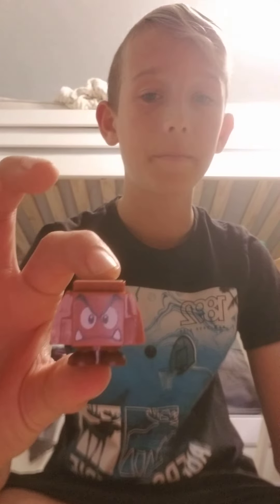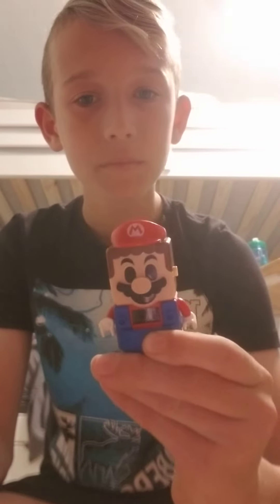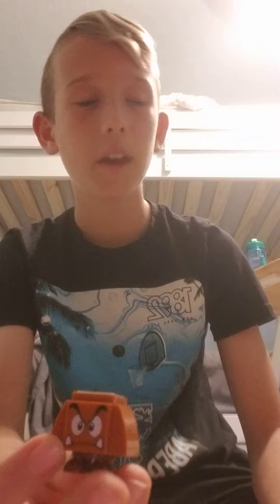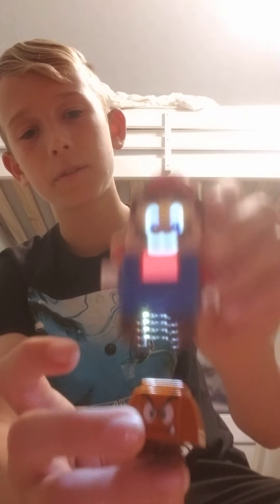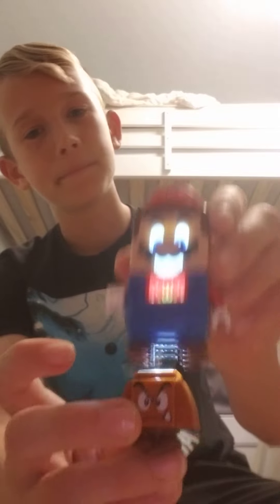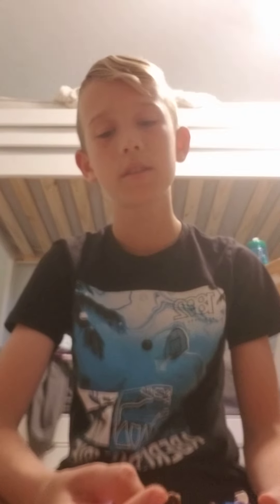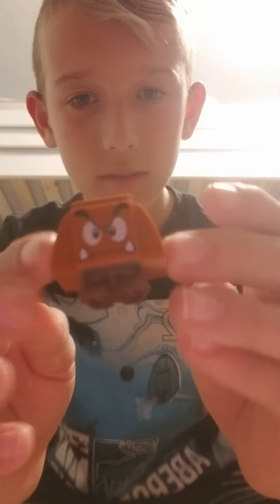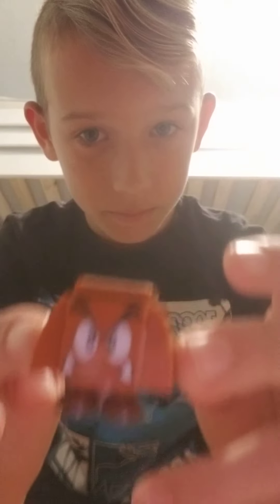how to use a Lego goomba